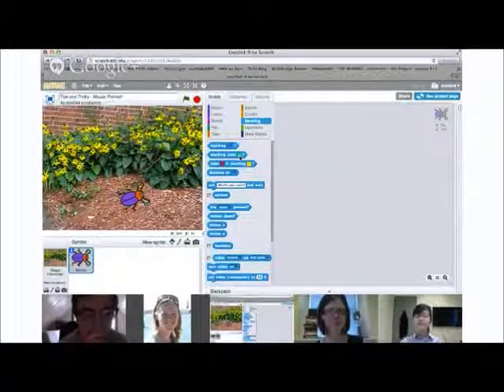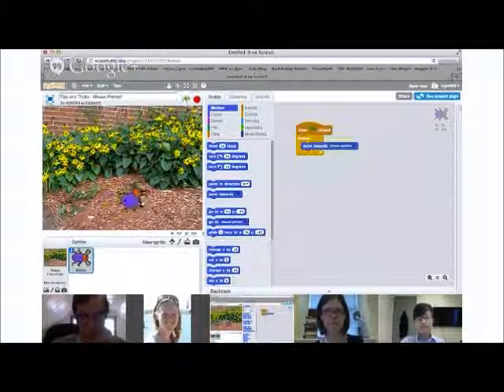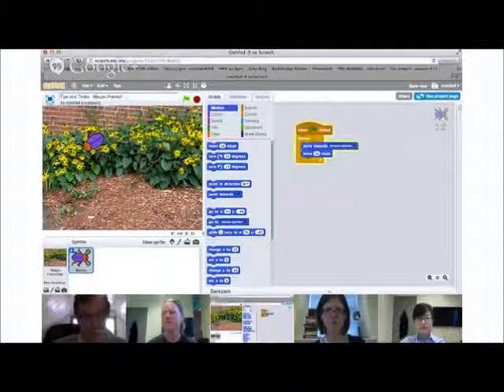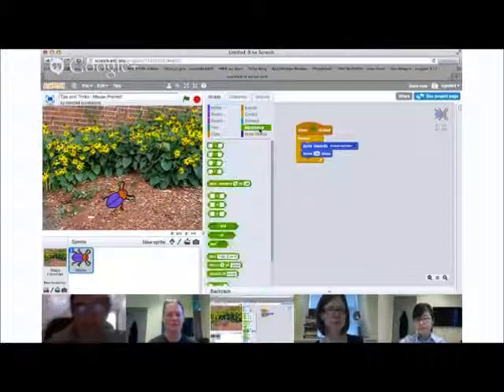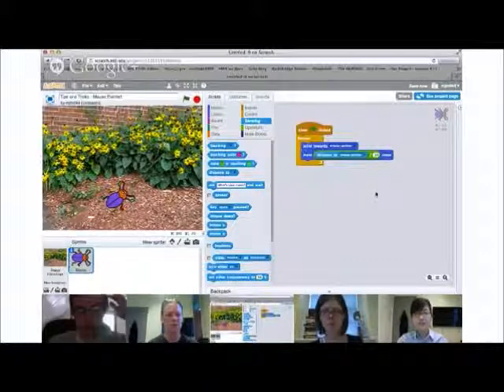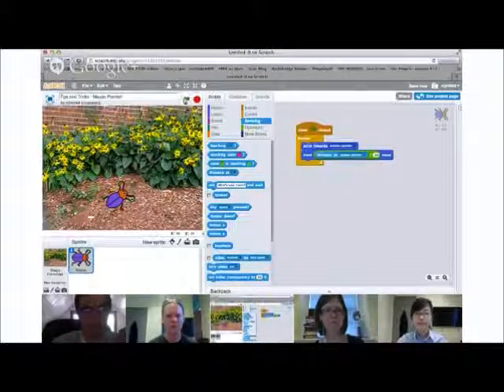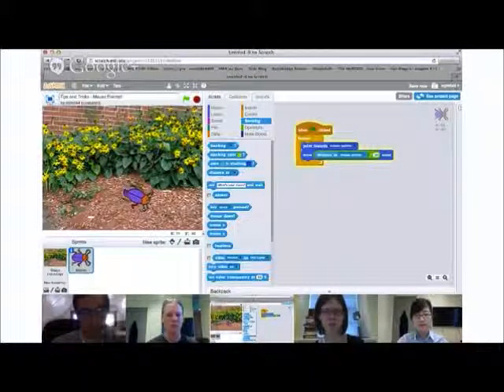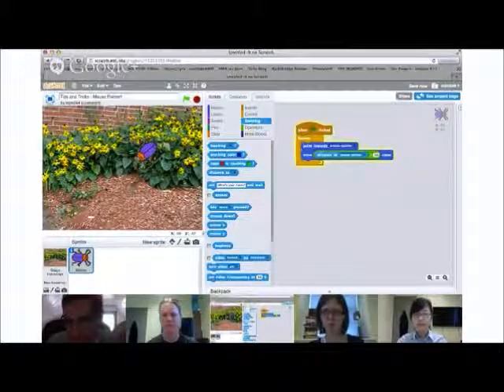Sprite Following Mouse